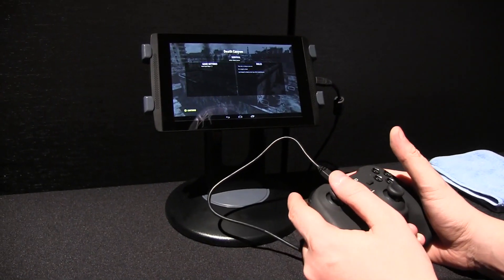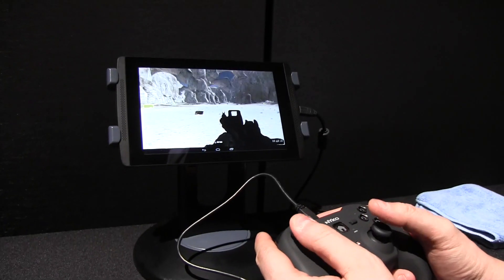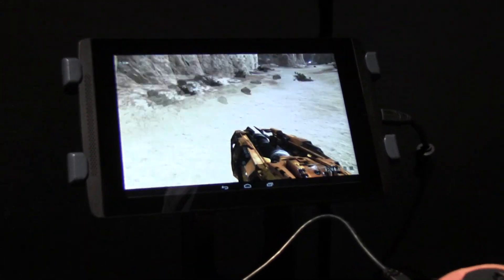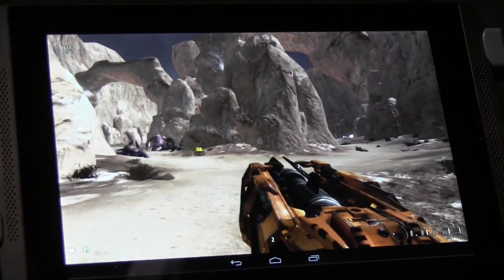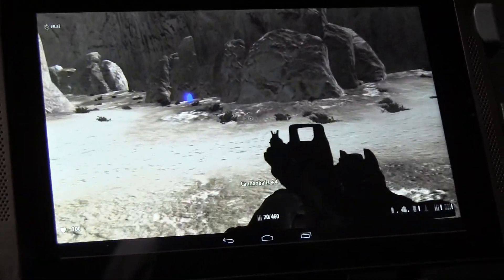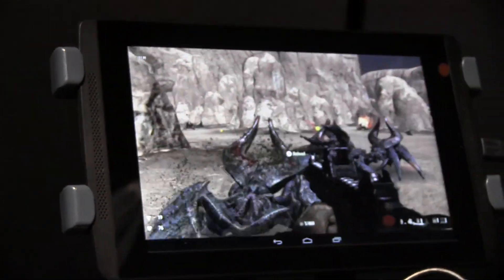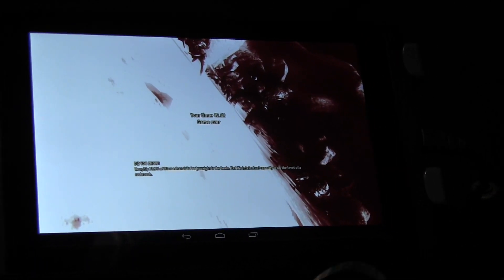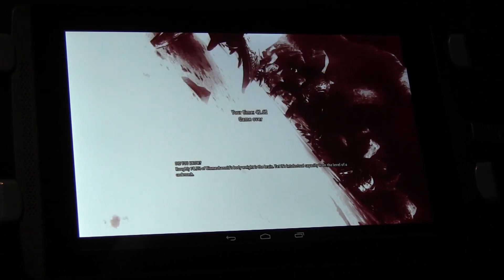NVIDIA TEGRA K1 Tablet Serious Sam 3 Gaming Demo - CES 2014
Nvidia Tegra K1 Serious Sam 3 Nvidia has just announced their new mobile processor the Tegra K1 that takes on the desktop.  The 192 Cuda cores take on Serious Sam 3, there is still some optimization to be done on these 7 inch Tegra K1 Reference designs.